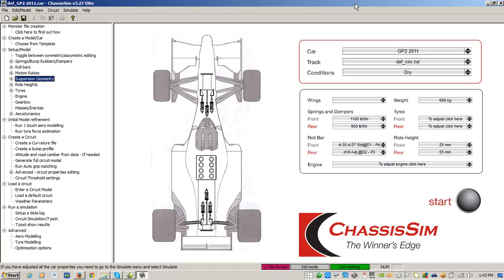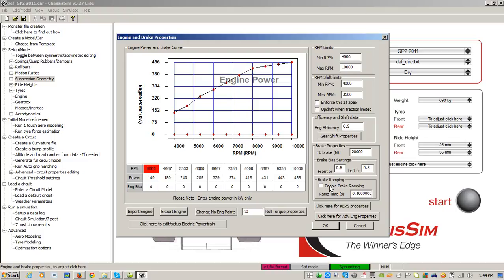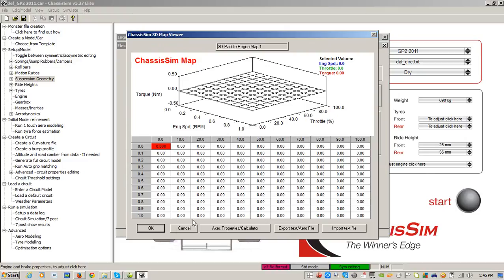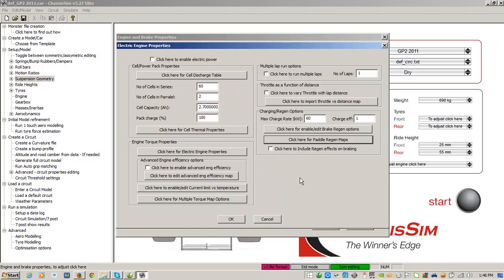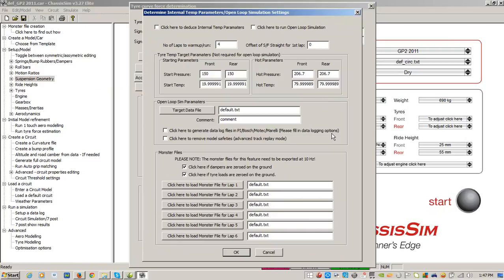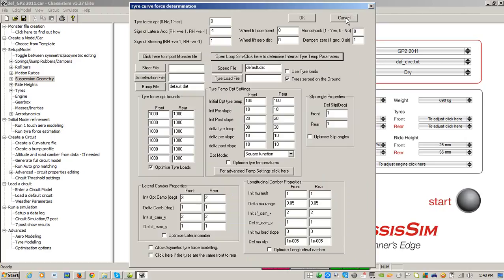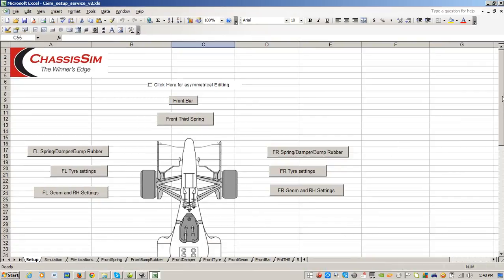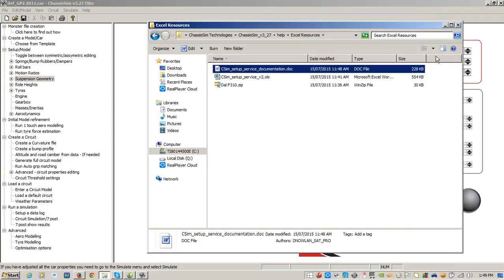ChassisSim v3.27 has just been released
In this latest ChassisSim tutorial, Danny Nowlan the Director of ChassisSim Technologies describes the latest features of ChassisSim v3.27.